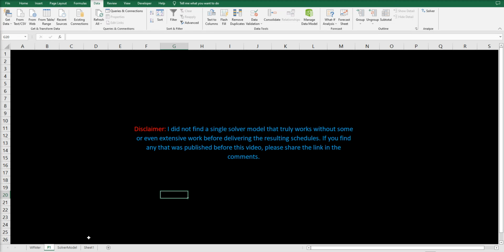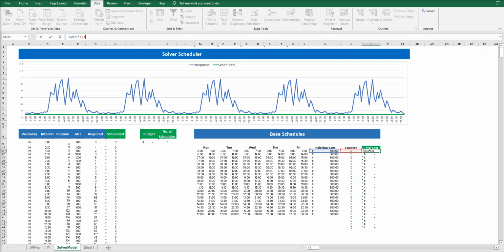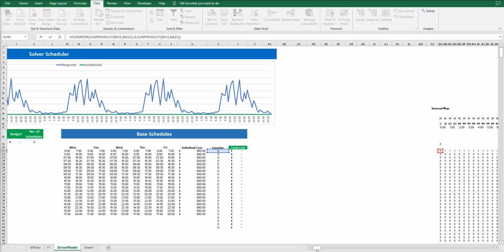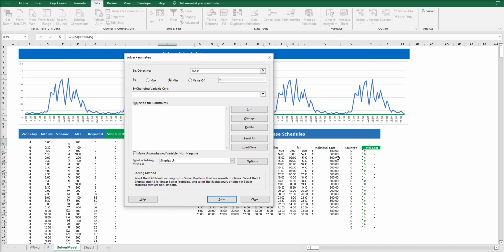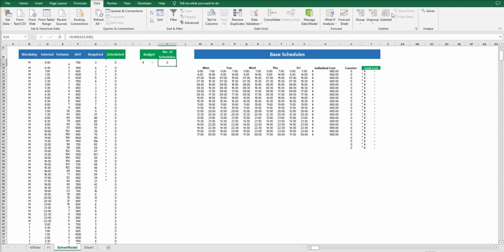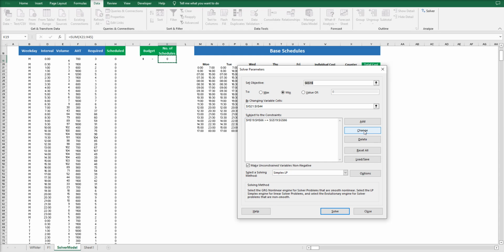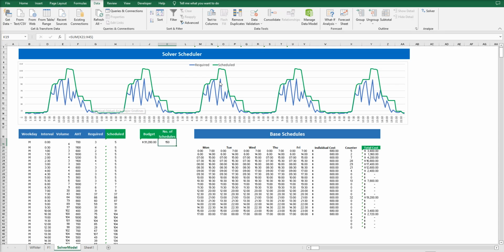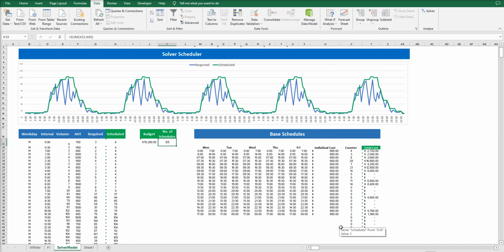Excel Scheduling Tool Solver Model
Learn how to create your own scheduling tool with MS Excel Solver. You don´t need to pay millions to create great schedules.